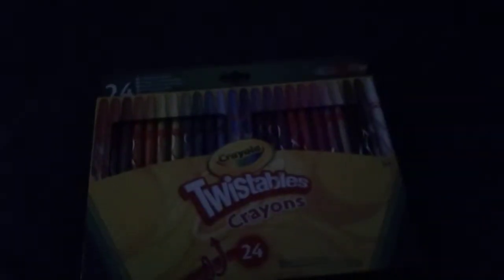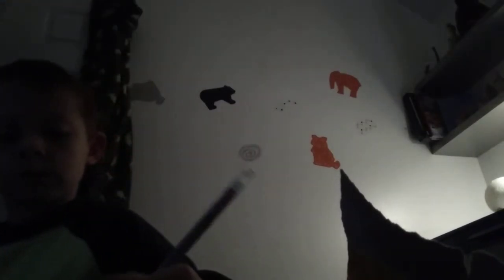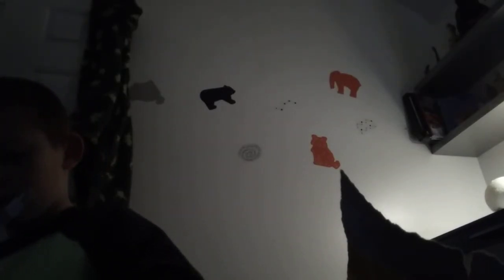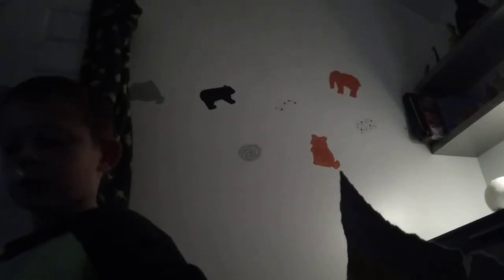Uboxing a 24 pack of crayons